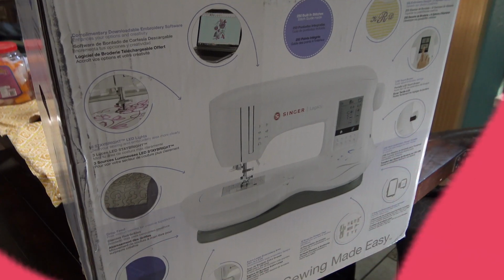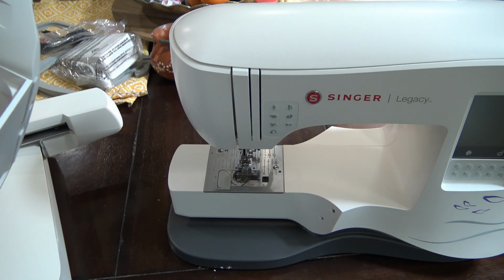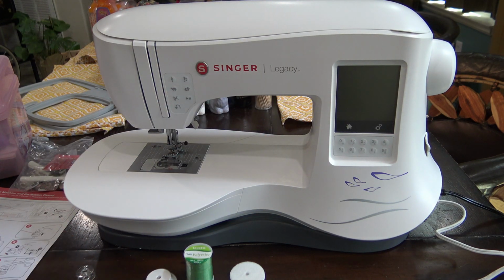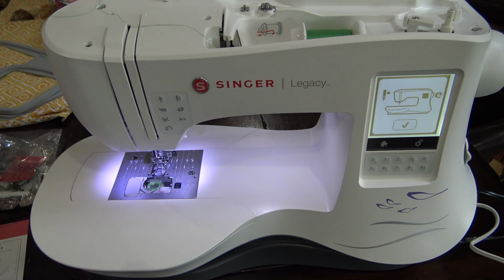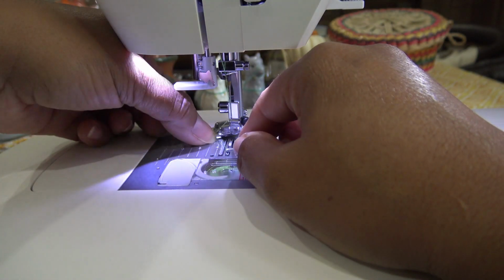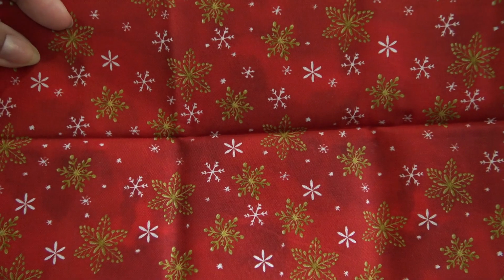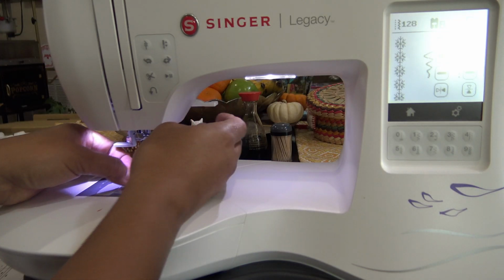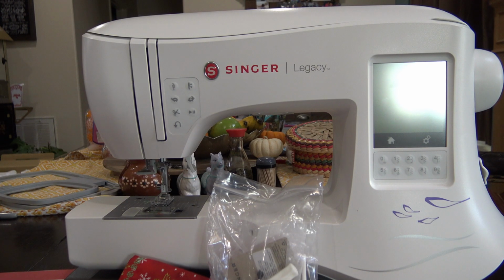Singer Legacy SE-300 Embroidery Sewing Machine Unboxing, Winding & Placing Bobbin, First Stitches!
60 Pieces Assorted Embroidery Needles (round shank was what I showed, need flat sided shanks...updated link)
Embrilliance Embroidery Software selections
Machine Embroidery Thread selections
Machine Embroidery Bobbin Thread (anything 60-90 weight is good)
Basting Spray bundle
Tearaway Stabilizer Roll
Sulky Sticky Self-Adhesive Stabilizer (comes in different sizes)
Sulky Solvy Water Soluble Stabilizer (comes in different sizes)

Mailing Address:
Vianney Luna
United States